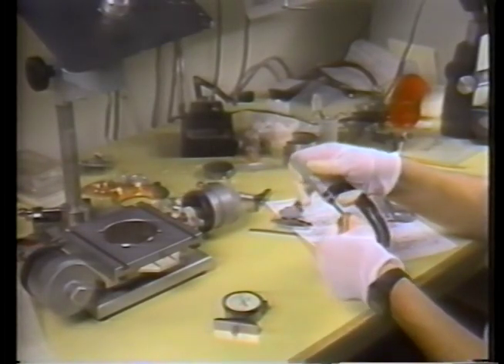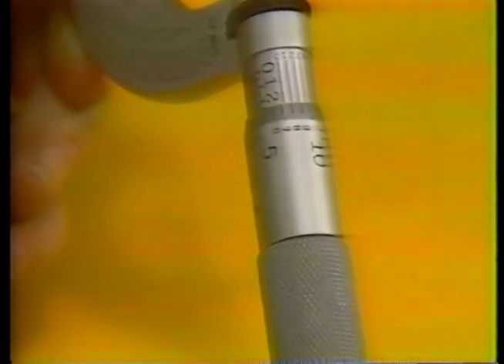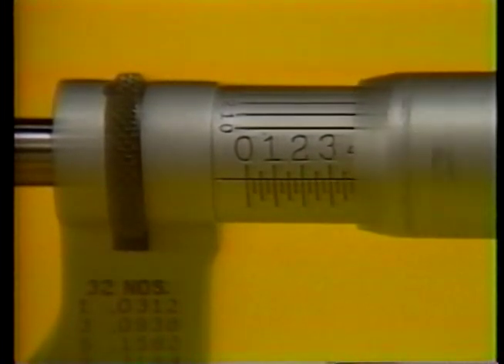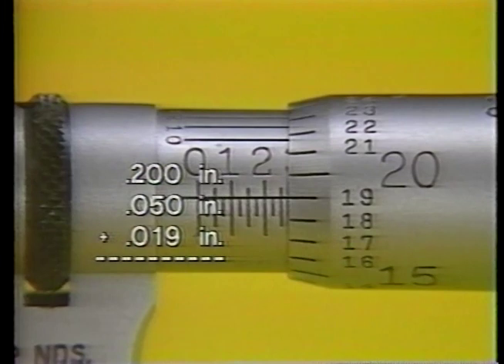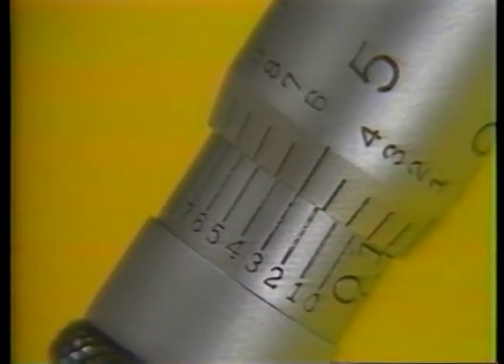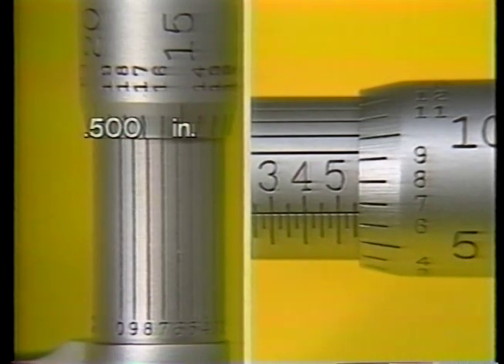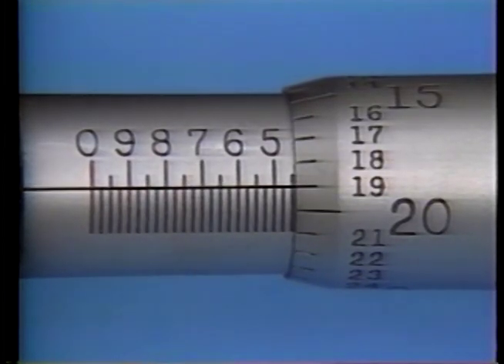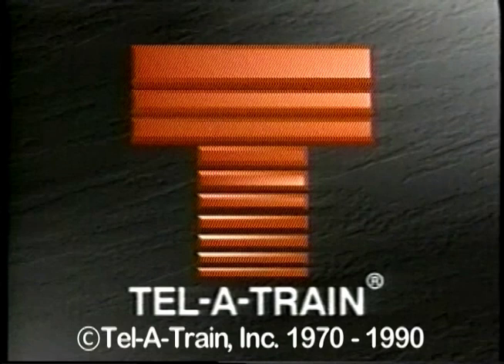1970's Tel-A-Train series: Micrometers 2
1970's Tel-A-Train series: Micrometers 2